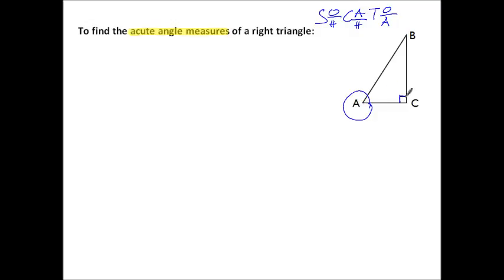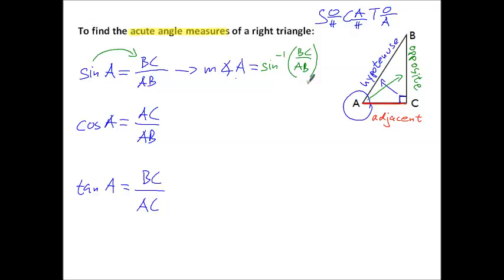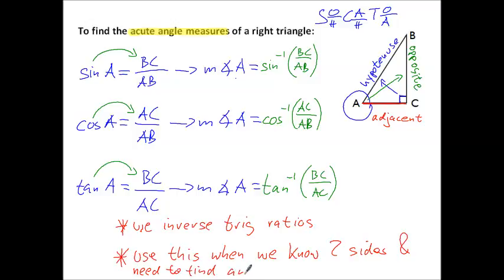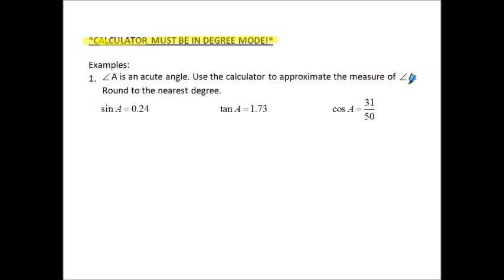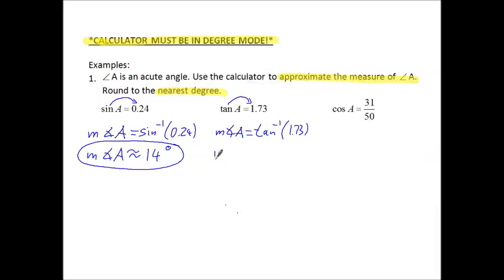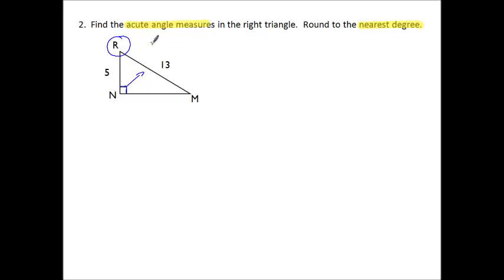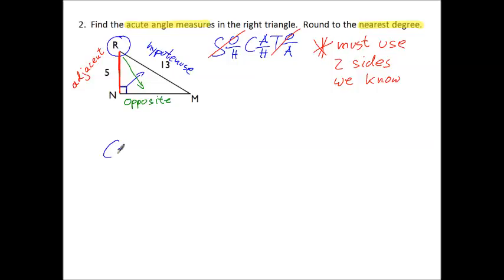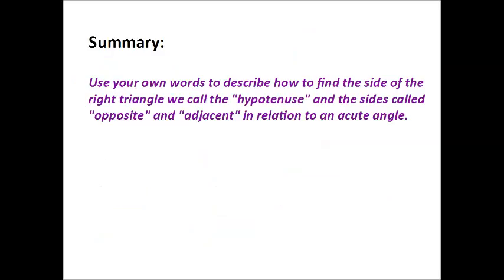Basic Trig Functions Part 2